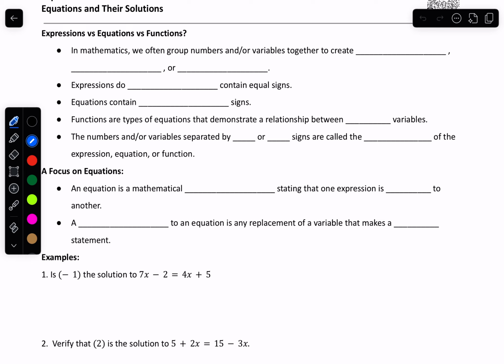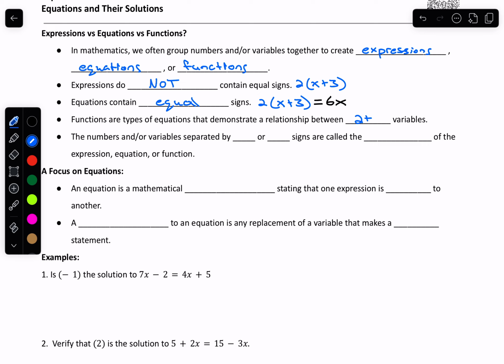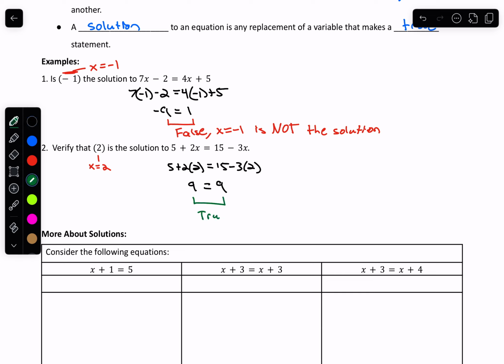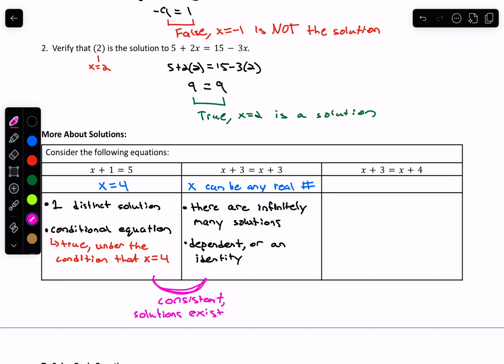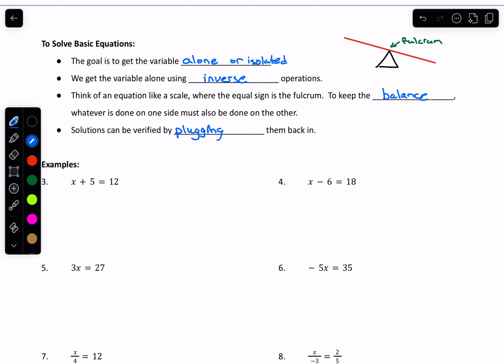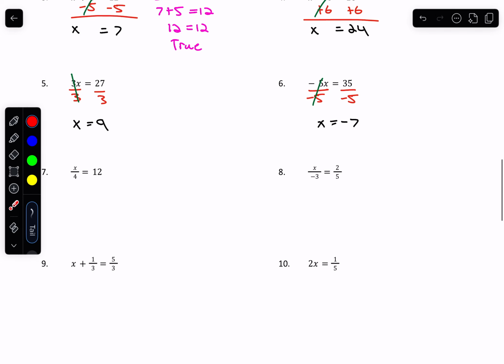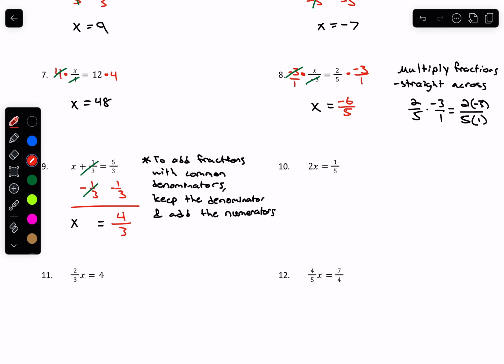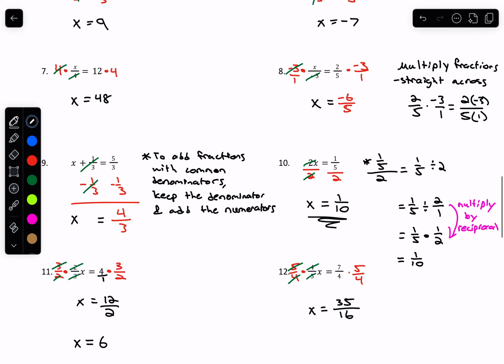Equations and Their Solutions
Learn the difference between expressions, equations, and functions, verify whether a value solves an equation, and distinguish one solution, infinitely many solutions, and no solution. This lesson introduces inverse operations for solving one-step equations, including equations with negatives and fractions, and shows how to check answers by substitution.

0:00 Introduction
0:41 Expressions vs Equations vs Functions
4:40 A Focus on Equations
7:58 More About Solutions
13:17 To Solve Basic Equations